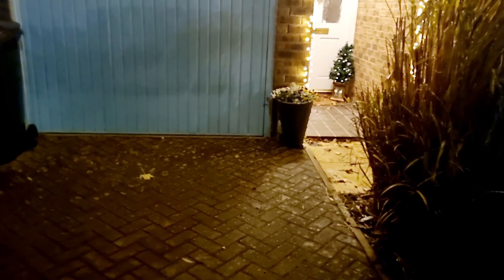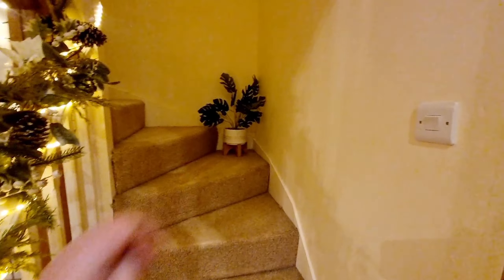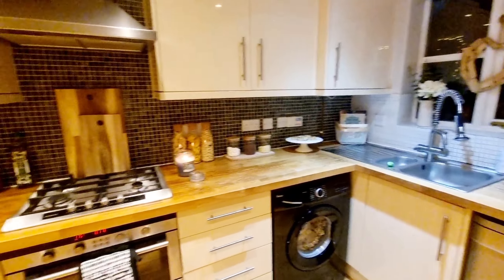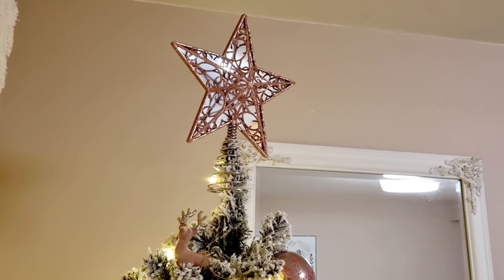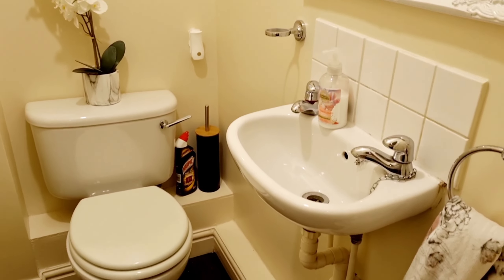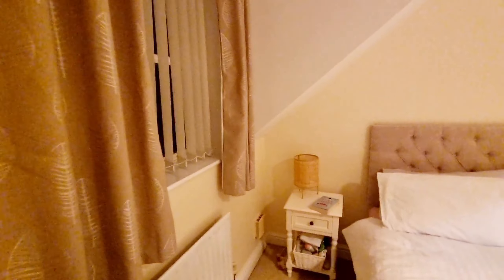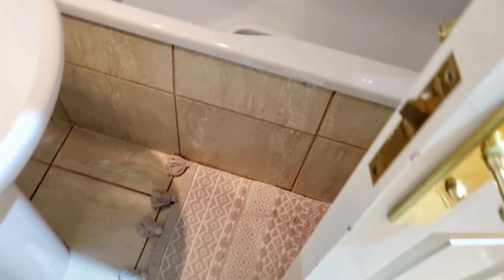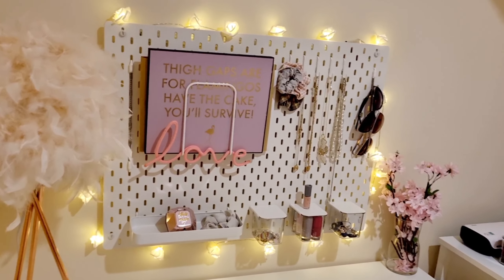NEW HOUSE TOUR || THREE STOREY TOWN HOUSE CHRISTMAS TOUR